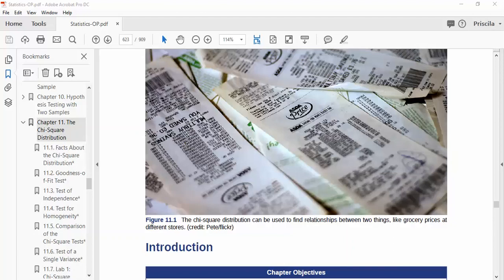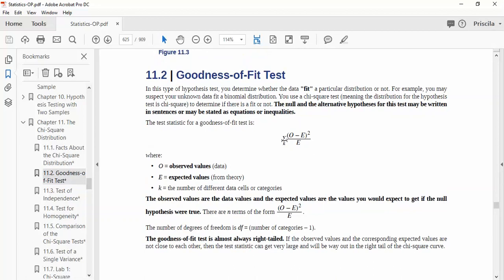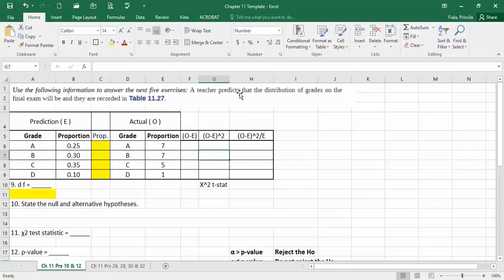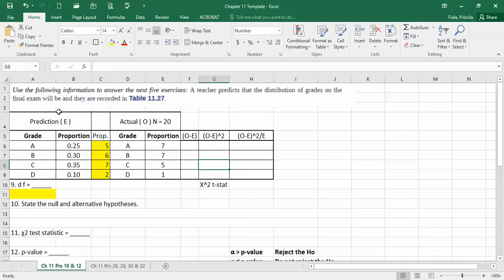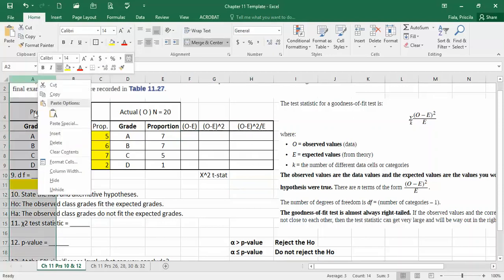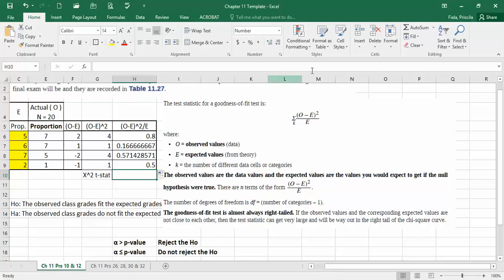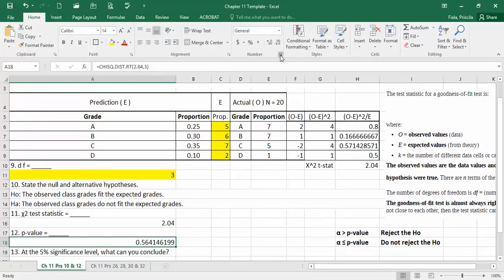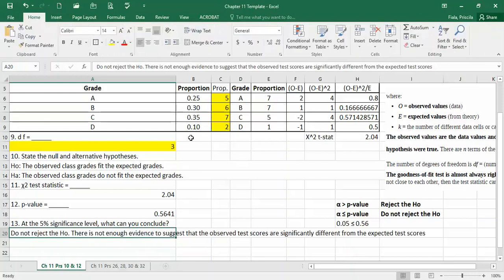Chapter 11 Basics Problems 18 through 21